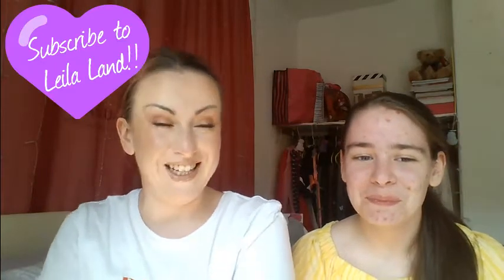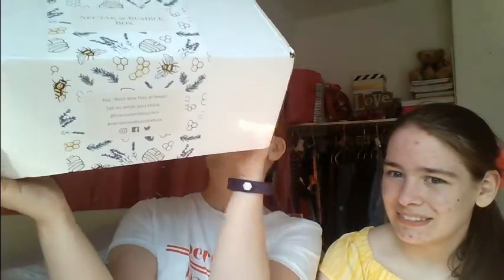Nectar and Bumble box review | Leila Land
L xx